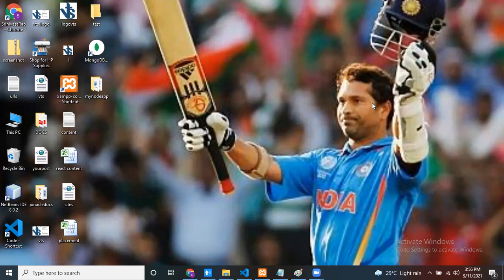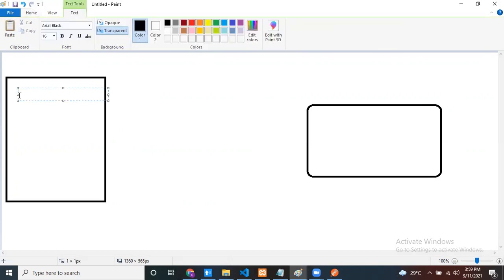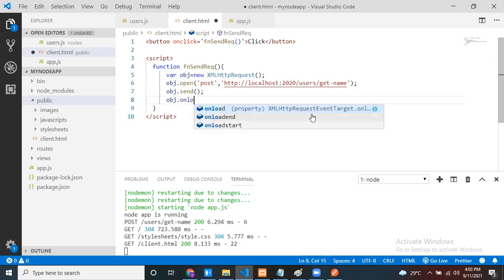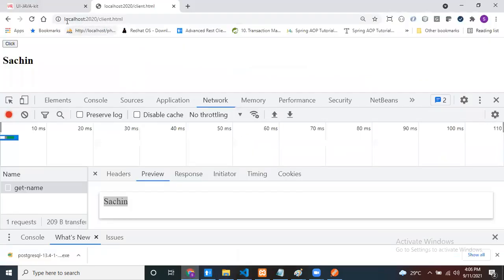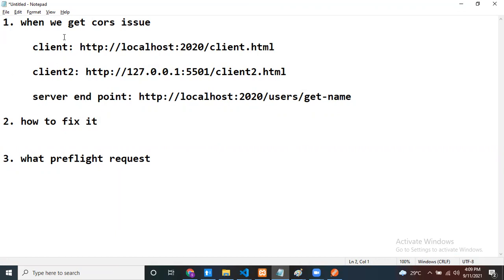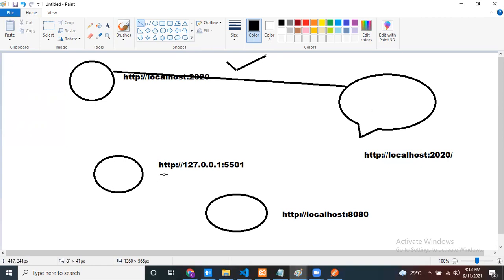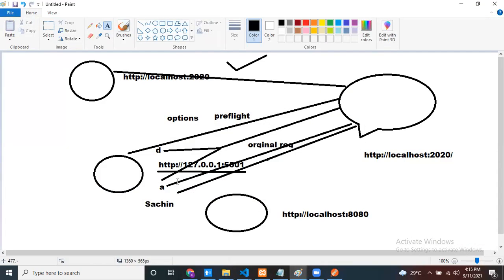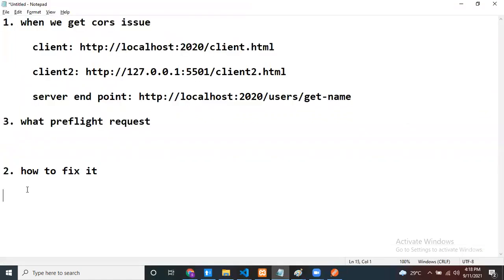How to handle CORS in Node Application ?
What is preflight request ?